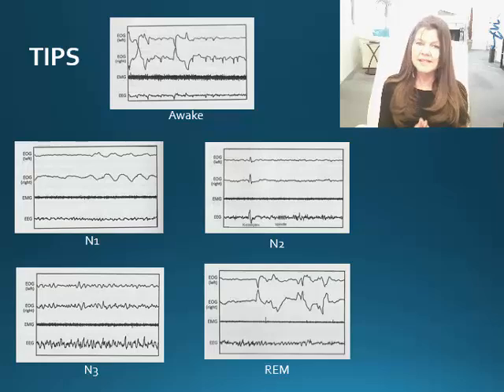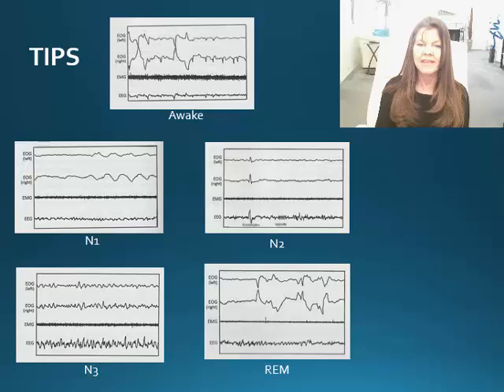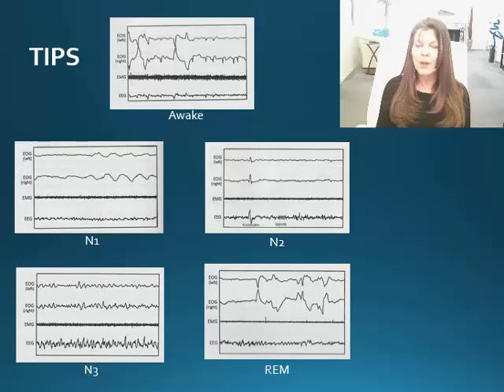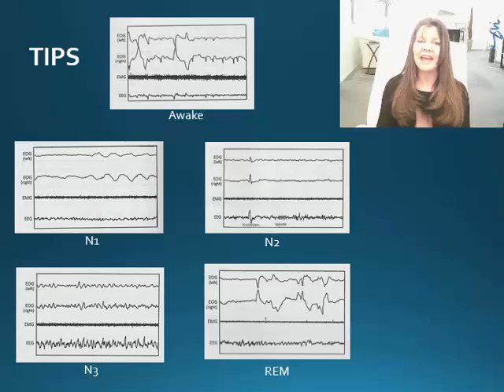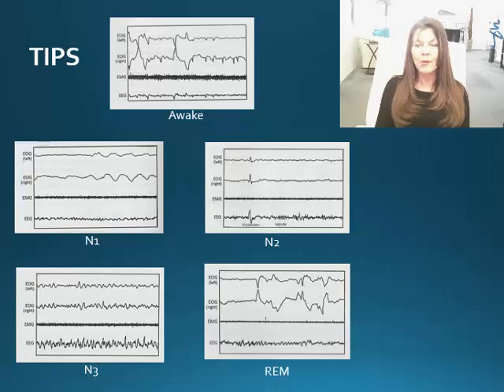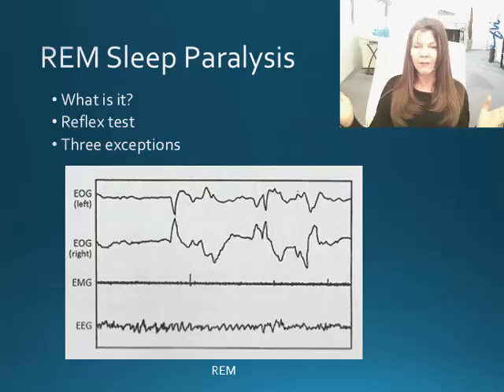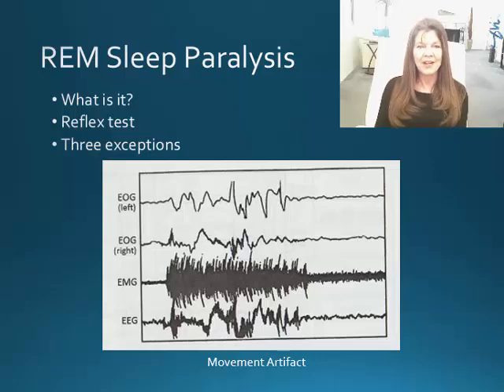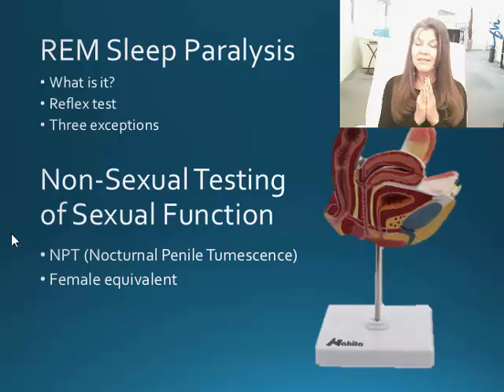OLD PSY 309 Lecture 1.3